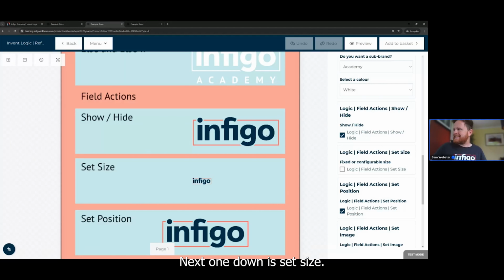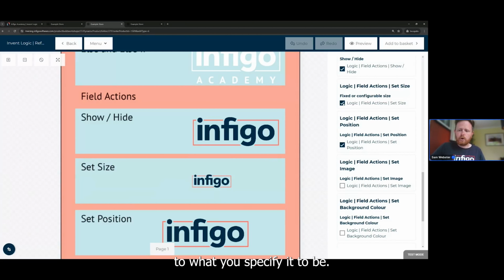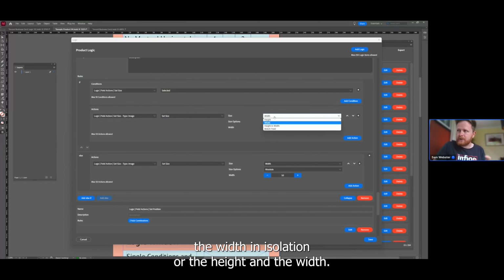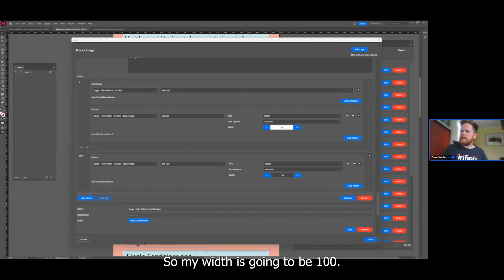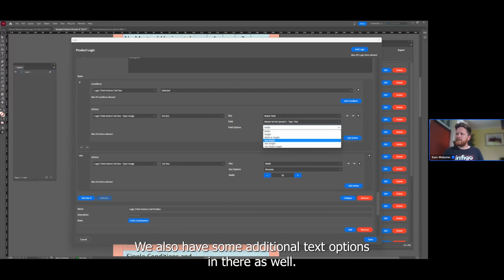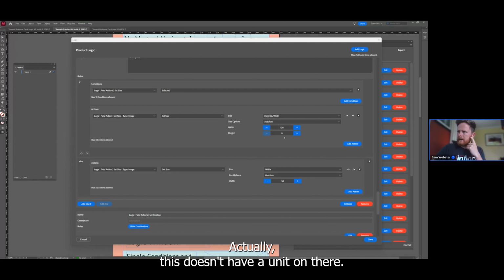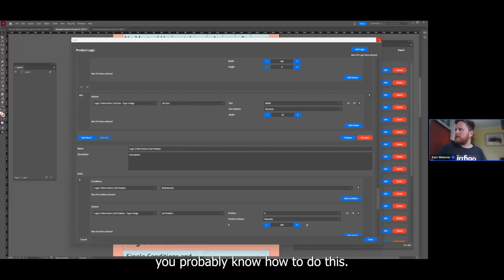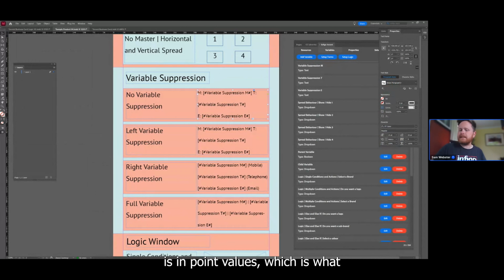Invent Logic | Field Actions | Set Size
IV_Logic_015